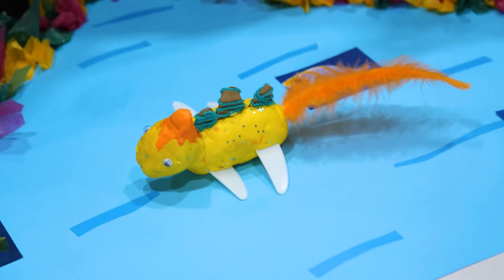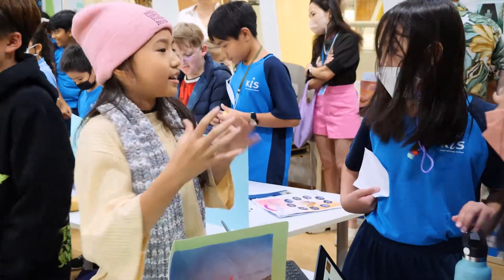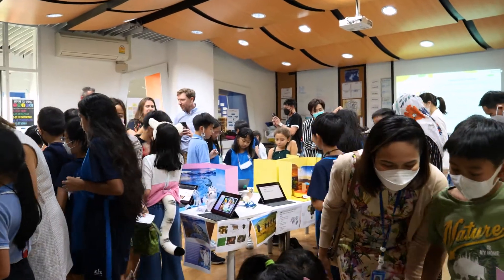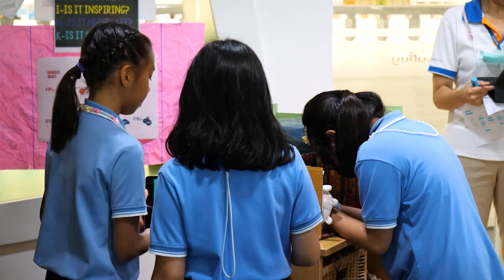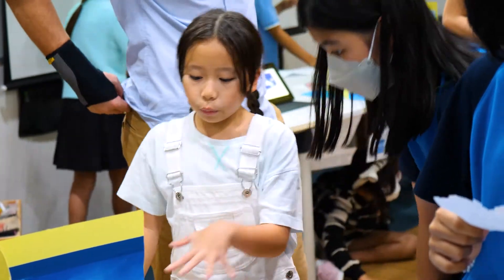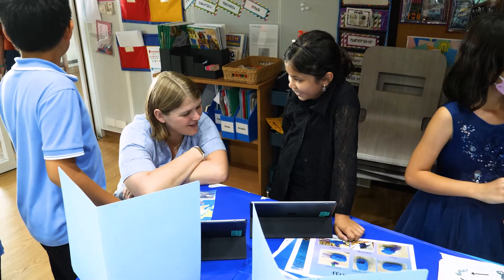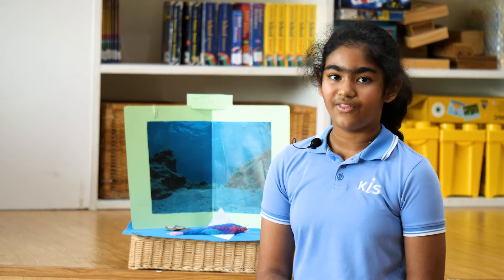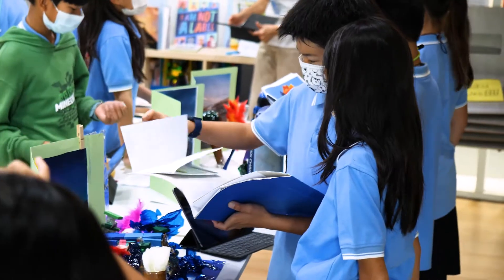Grade 4 Exhibition - Sharing the planet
As part of the "Sharing the planet" unit, our grade 4 students inquired about, biomes, habitats and the various behavioural and physical adaptations that organisms have in their environments. Our eco-conscious aspiring biologists were challenged to create their very own animals. In addition to improving their research and design-thinking skills, students had the opportunity to showcase their communication skills by presenting their amazing work during an exhibition attended by both parents and fellow KIS students.

KIS provides best-in-class education to students from 3 to 19 years old. With an excellent student-to-teacher ratio of 1 teacher for every 8 students, learners are guided by dynamic, highly-qualified IB-trained educators from all around the world.

to learn more about KIS.